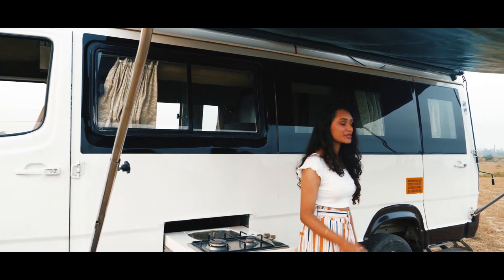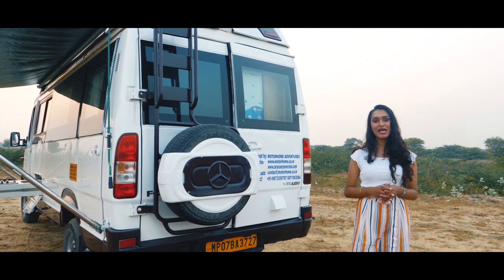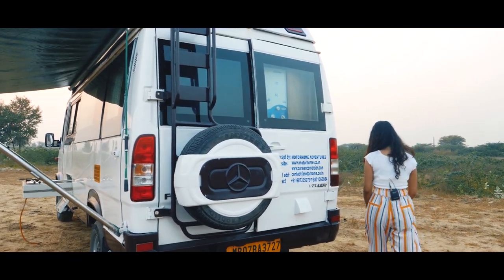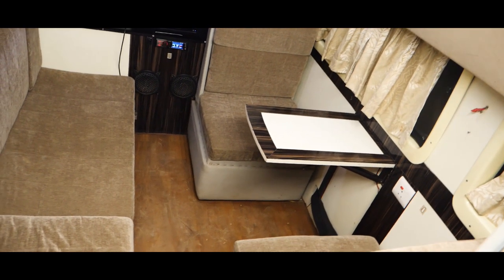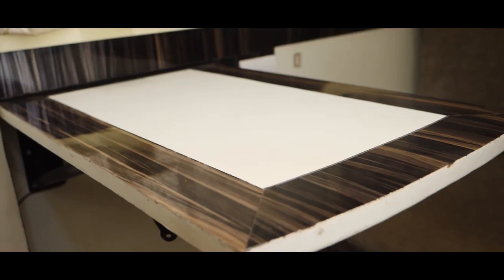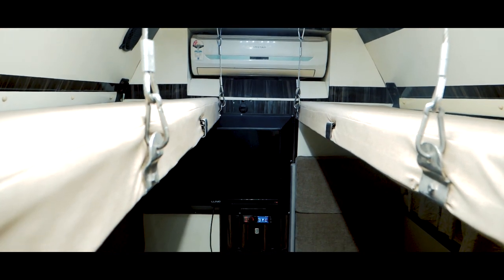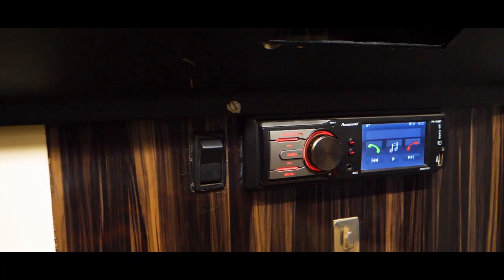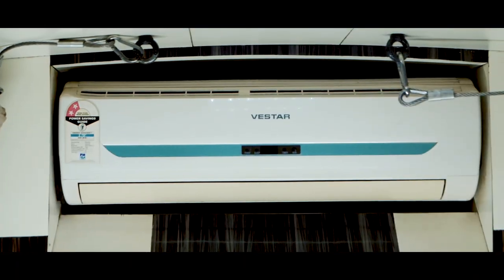Caravan on forcetraveller in India/ Vincy - Episode 6 walkthrudconversion | MOTORHOME ADVENTURES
Hello Adventure lovers,

In today’s video we are going to Walk Through as per the drill. Our Last week's REVEAL, This is a fully function home on wheels for 4, based on a Force 3700 WB/9 Seater.

If you are interested in building what you just saw or any other assets mentioned below is a link to that portal.

If you are looking forward to have a comfortable home on wheels for rent

Motorhome Adventures signing off !

Chapters
0:00 Intro by your host Vidushi
0:20 Caravan's basic features
0:38 Exterior
0:50 Slide out Kitchen
1:27 Cabin
1:40 Interior
1:53 Bathroom
2:32 Microwave,Fridge & Storage
2:48 Sleeping space
3:16 Sign off by your host Vidushi